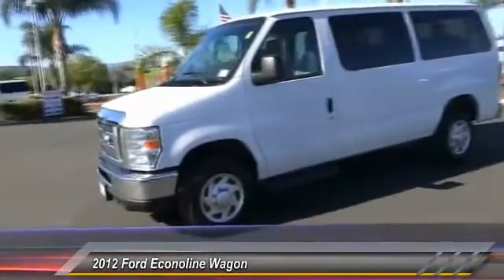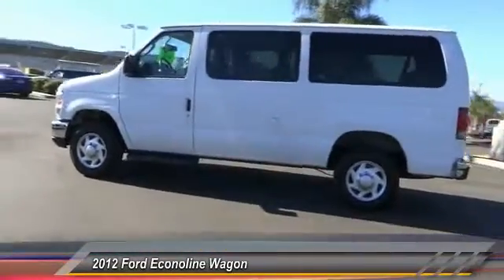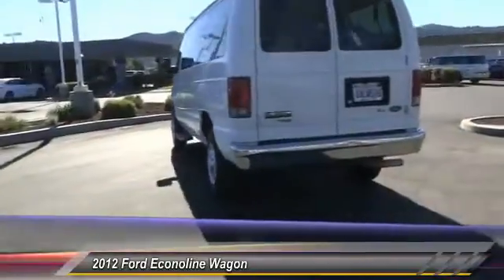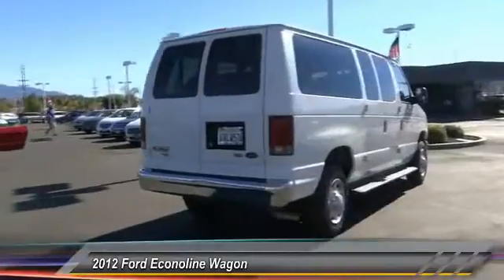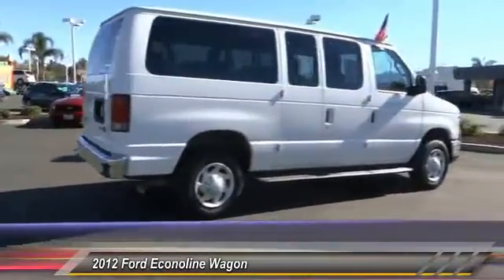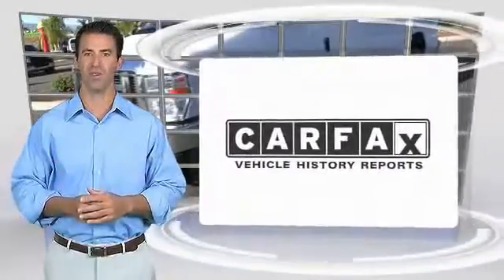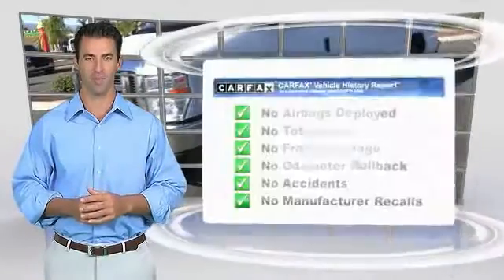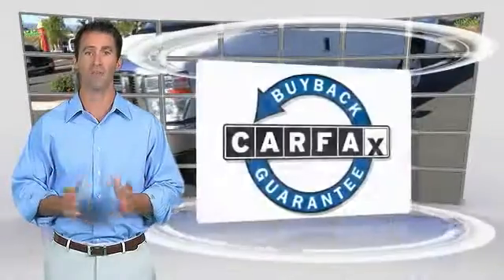2012 Ford Econoline Wagon HEMET, SAN JACINTO, LAKEVIEW, PERRIS, PALM SPRINGS 813363XR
2012 Ford Econoline Wagon E-350 SUPER DUTY XLT

GOSCH AUTO GROUP PROUDLY SERVING HEMET, SAN JACINTO, TEMECULA, MENIFEE, MURRIETA, AND SURROUNDING SOUTHERN CALIFORNIA LOCATIONS. THIS OXFORD WHITE 2012 Ford ECONOLINE WAGON IS EQUIPPED WITH A 5.4L EFI FFV V8 Engine, AUTOMATIC TRANSMISSION, AND RECEIVES AN ESTIMATED 11 City/15 Hwy MPG. 2012 Ford ECONOLINE WAGON E-350 SUPER DUTY XLT Prior Rental Car. Gosch Auto Group has a wide selection of exceptional pre-owned vehicles to choose from. Please Contact The Gosch Auto Group for more information. Drive home in your new pre-owned vehicle with the confidence of knowing you're fully backed by the CARFAX Buyback Guarantee. Just what you've been looking for. With quality in mind, this vehicle is the perfect addition to take home. The look is unmistakably Ford, the smooth contours and cutting-edge technology of this Econoline Wagon XLT will definitely turn heads. Based on the superb condition of this vehicle, along with the options and color, this Ford Econoline Wagon XLT is sure to sell fast. Please contact the Gosch Auto Group for more information. Stock #: 813363XR | VIN: 1FBNE3BL3CDA90388 | 2012 Ford Econoline Wagon E-350 Super Duty XLT Gosch Ford Hemet